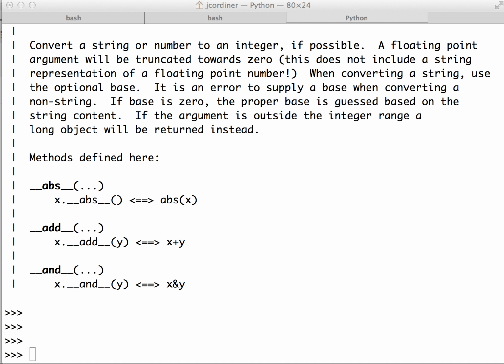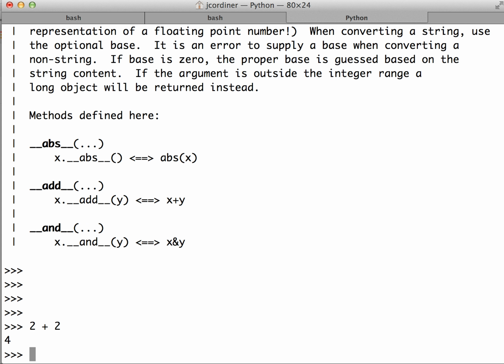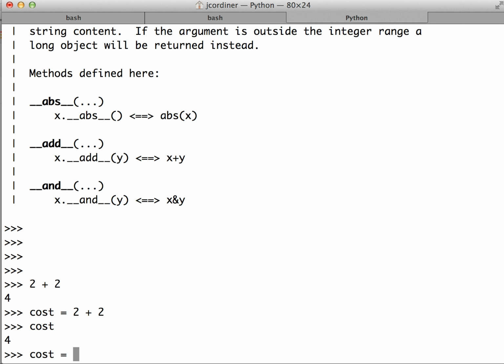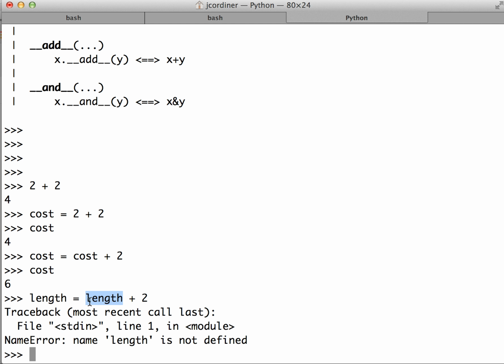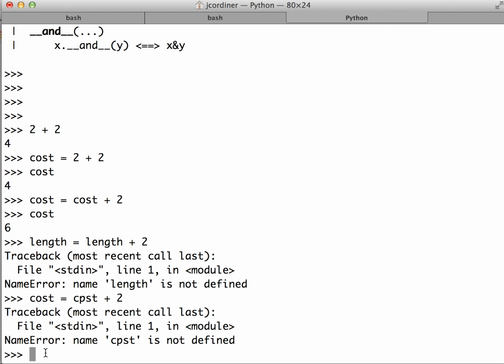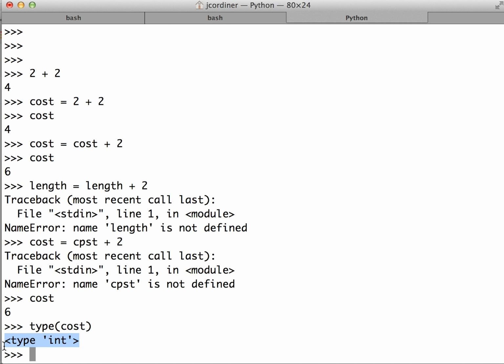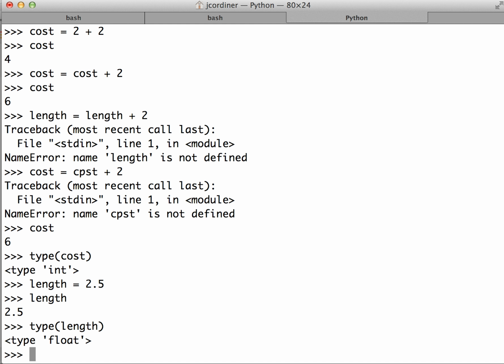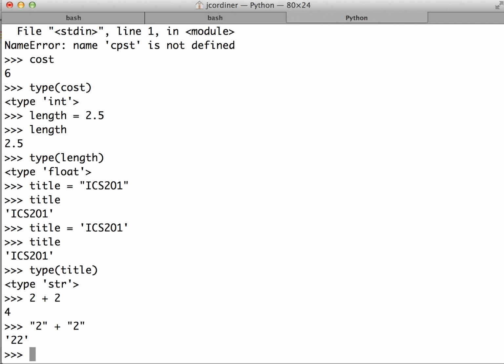Python Variables and Types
An overview of variables and types in Python 2.x